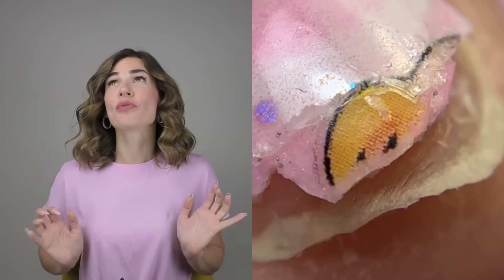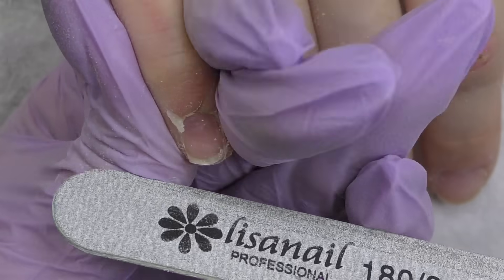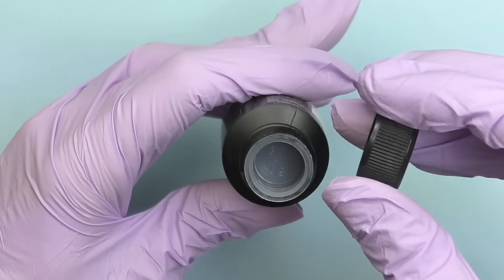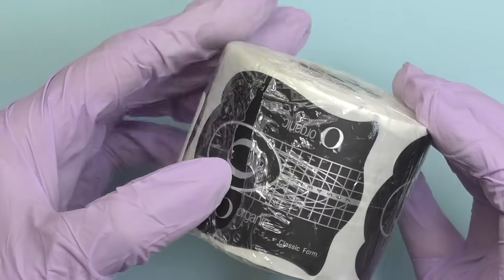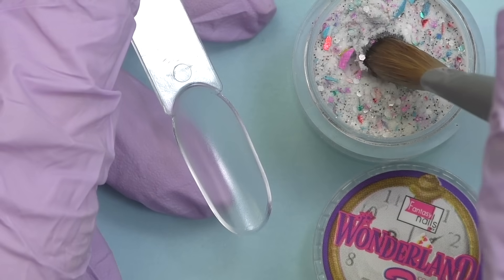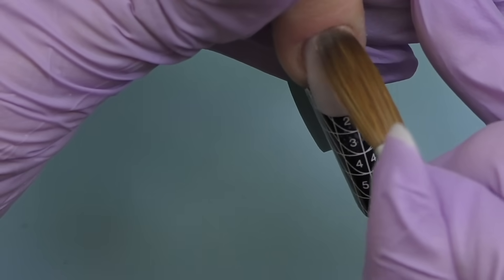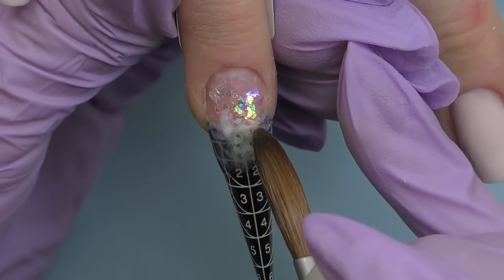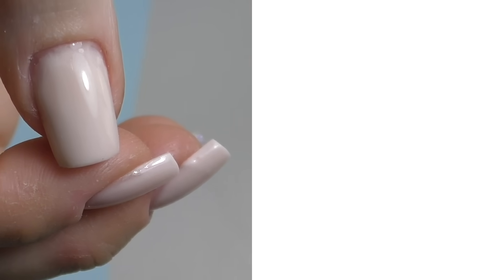Bitten Nails & Sliced Cuticle Transformation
Short & bitten nails transformation and trying Organic Nails Acrylic